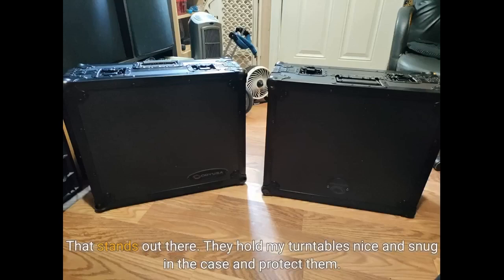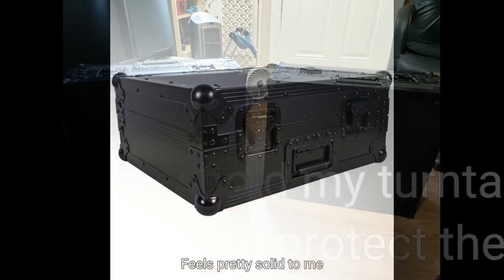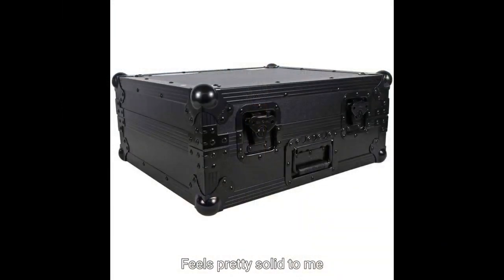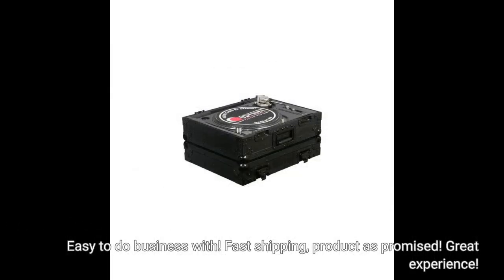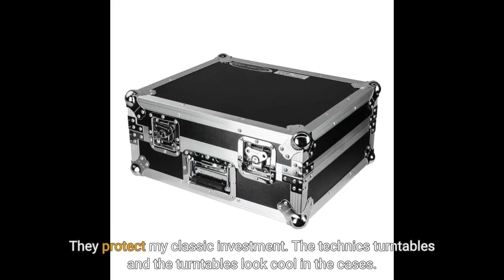Odyssey Case FZ1200BL High Quality Technics Style Turntable Storage Cases for Numark and Stanto...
- Odyssey Case FZ1200BL High Quality Technics Style Turntable Storage Cases for Numark and Stanton Mixers with Handle, Black...

That stands out there. They hold my turntables nice and snug in the case and protect them.
Feels pretty solid to me
Easy to do business with! Fast shipping, product as promised! Great experience!
They protect my classic investment. The technics turntables and the turntables look cool in the cases.